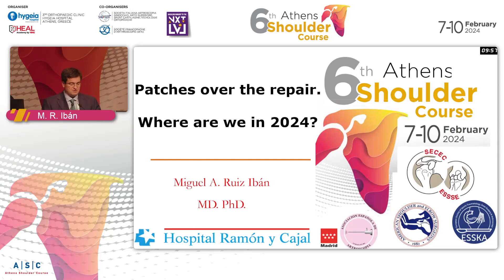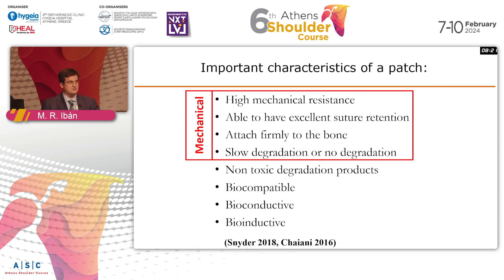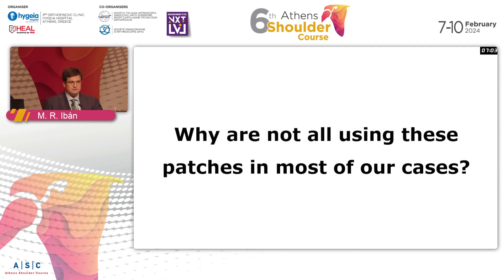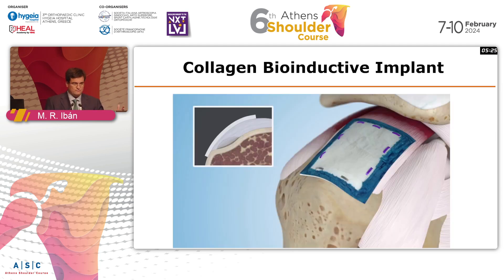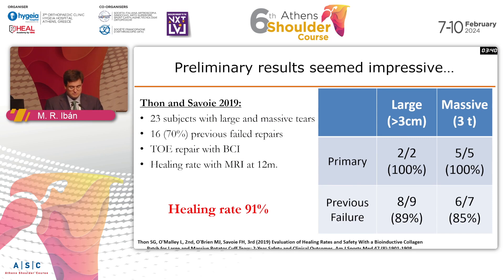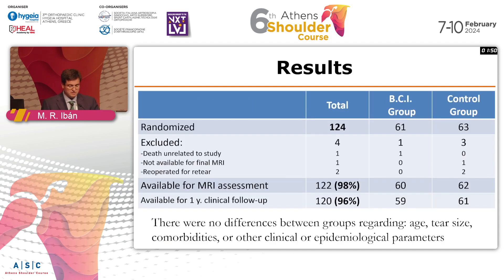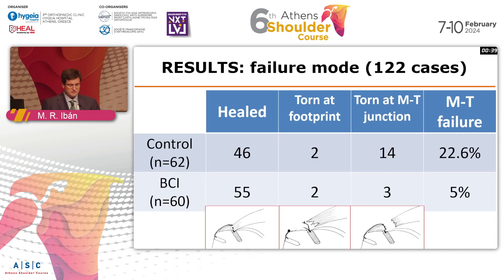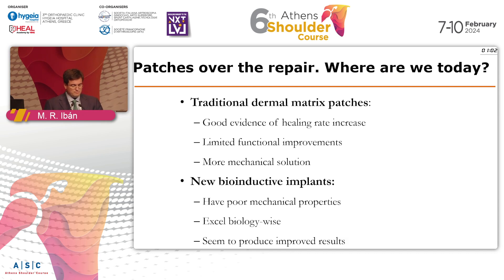Patches over the repair. Where are we in 2024?: Miguel Ruiz Ibán